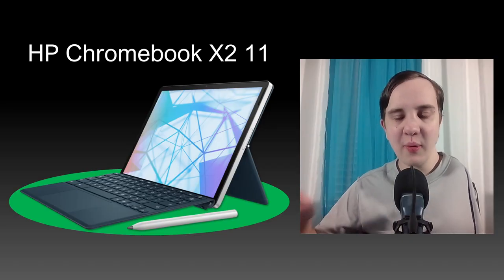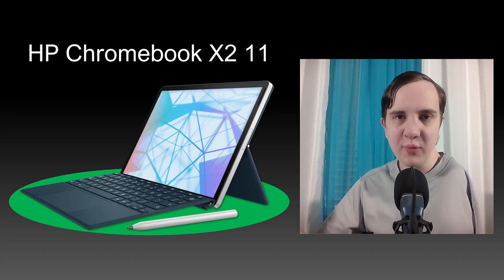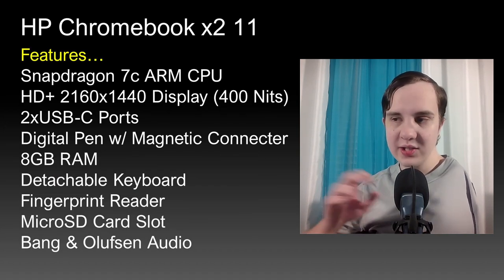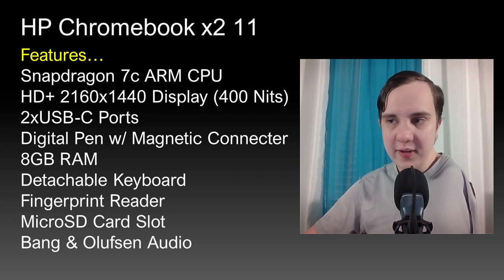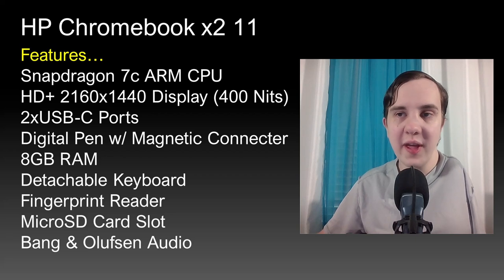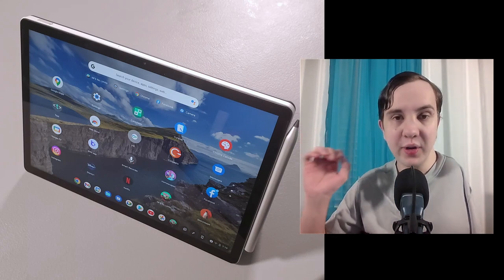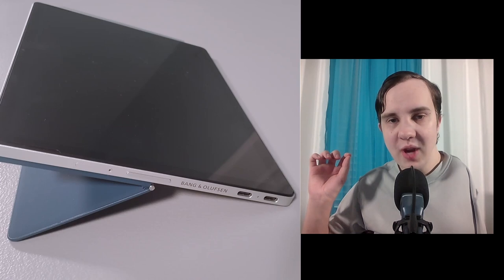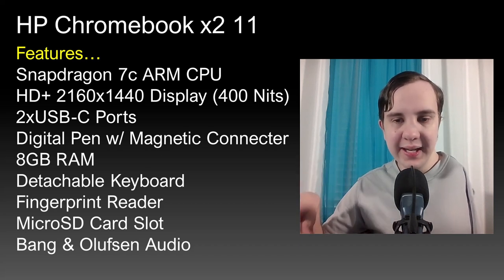This HP Chromebook is Finally a Good Deal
In this video, I cover the year-old HP Chromebook x2 11 tablet. It is a very well built device with a great screen, decent keyboard, and a plethora of accessories. However, with a slower Snapdragon 7c chip, is it for everyone? Watch to find out.
For ages 3-6
For ages 8-12
For ages 16 and up
Also, leave a comment on what I should cover next and any questions you have about the x2 11.